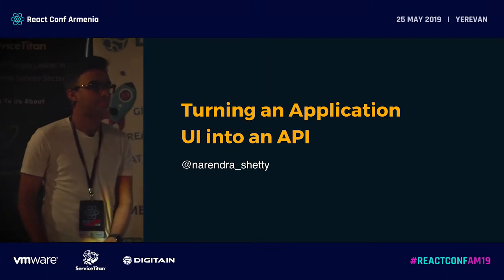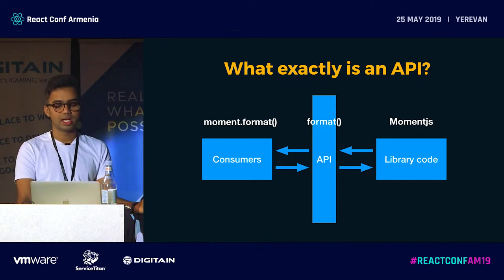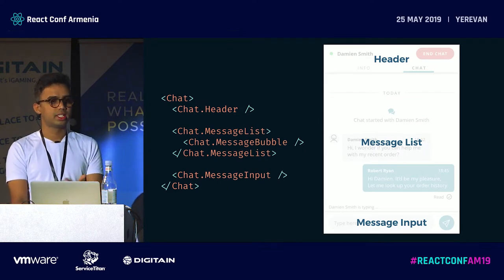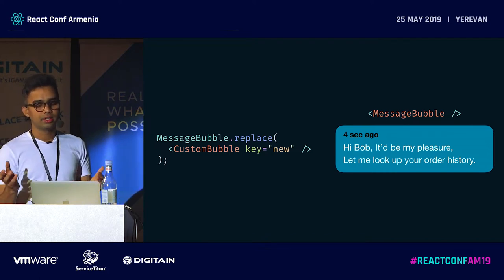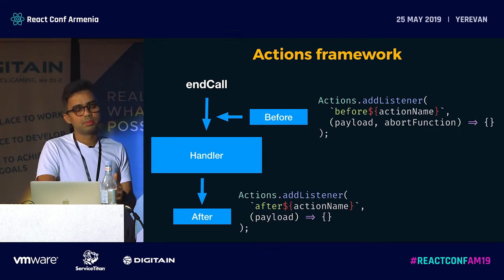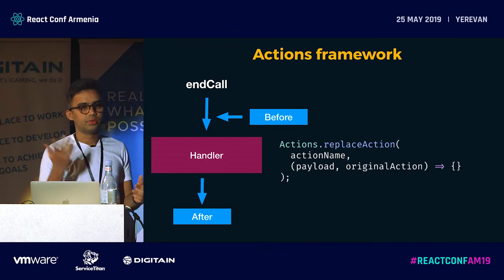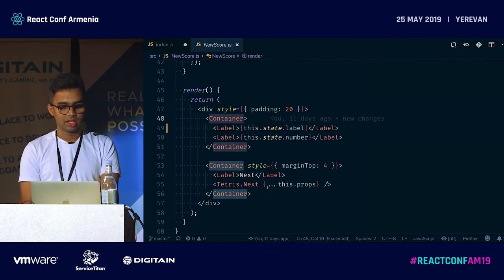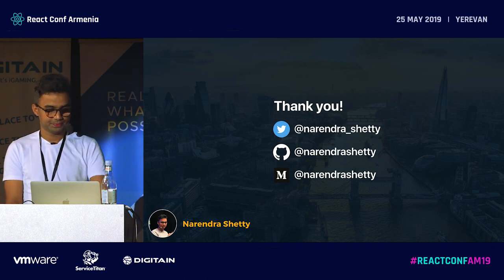Turning an Application UI into an API by Narendra Shetty | ReactConfAM19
React Conf Armenia 2019 brought together more than 800 React developers from Armenia, Russia, Georgia, Iran, Ukraine on May 25 at Russian-Armenian University.

🔹 Speaker: Narendra N Shetty, Senior Frontend Developer at Twilio
🔹 Topic: Turning an Application UI into an API